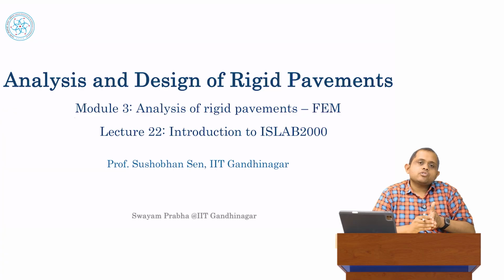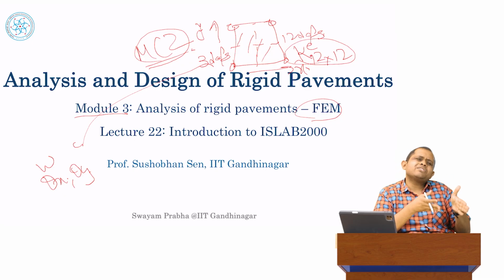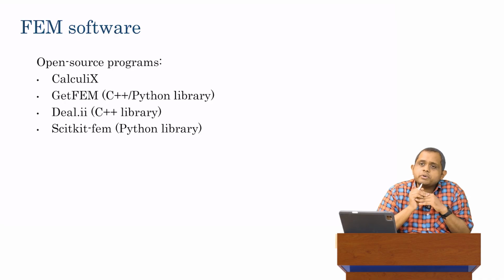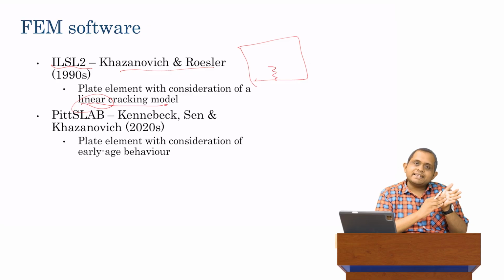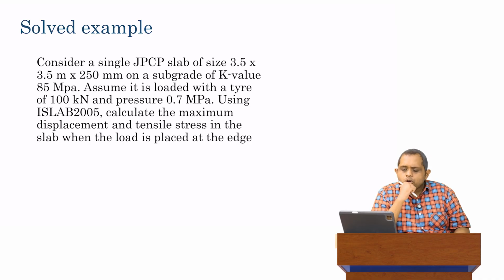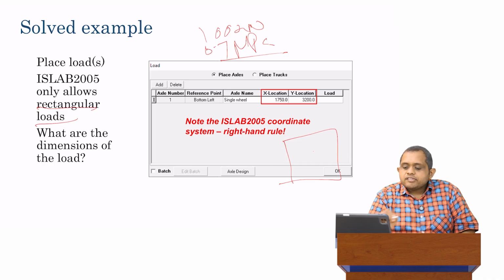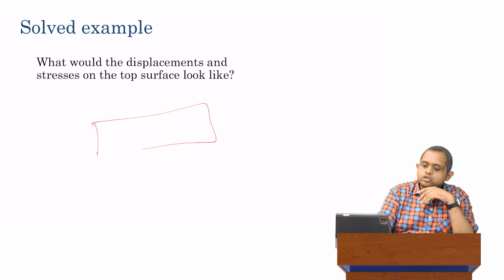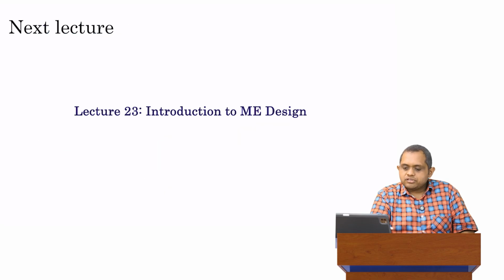Introduction to ISLAB2005